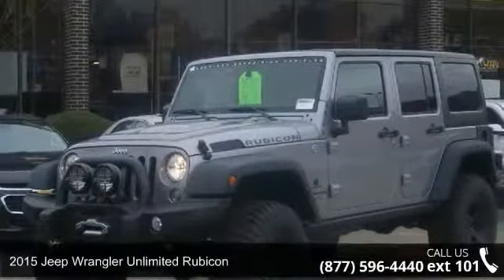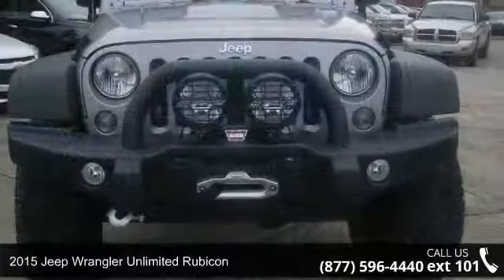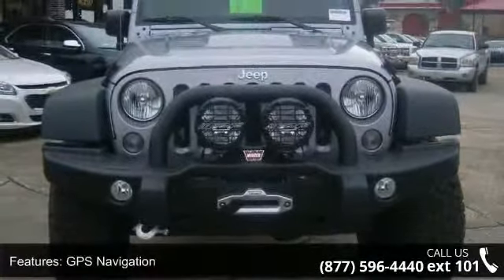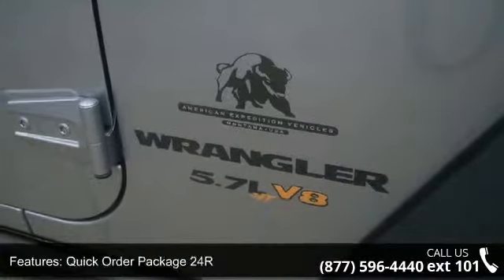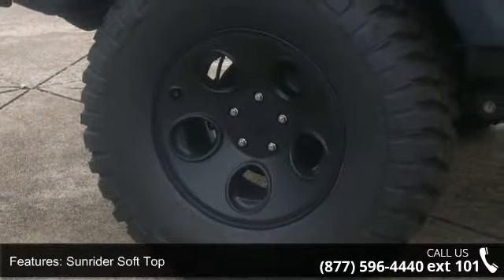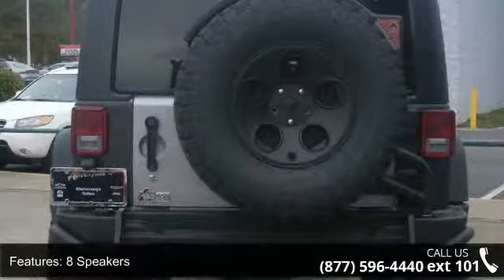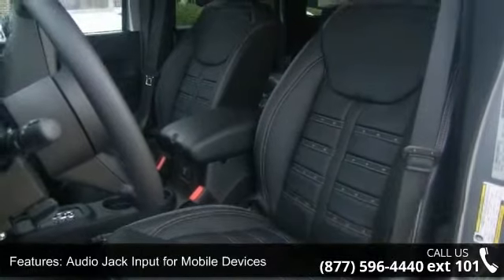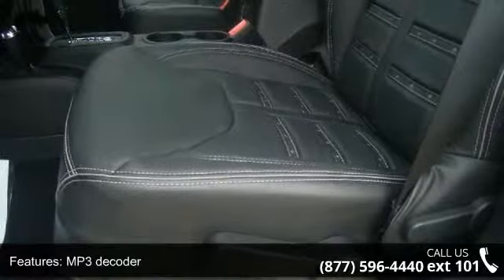2015 Jeep Wrangler Unlimited Rubicon - Adventure Chevrole...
AEV JK350 with Hemi- You've found the Best Value on the web! If another dealer's price LOOKS lower, it is NOT. We add NO dealer FEES or DOC FEES. On new vehicles We GUARANTEE the LOWEST ADVERTISED price (after other dealers deceptive dealer fees) and back it up with our 120% Price Guarantee! On used we simply guarantee the best VALUE in 100 miles. Plus we include Priority Service for life, and Lifetime warranty on all new vehicles and a comprehensive bumper to bumper warranty on all used. Want to stretch your purchasing power? Well take a look at this gorgeous-looking and fun 2015 Jeep Wrangler. This SUV is nicely equipped. The road has met its match. If you thought the Wrangler looked like a good time standing still, wait until you hit the road! If our Stock Number starts with "C" this vehicle is in Chattanooga.